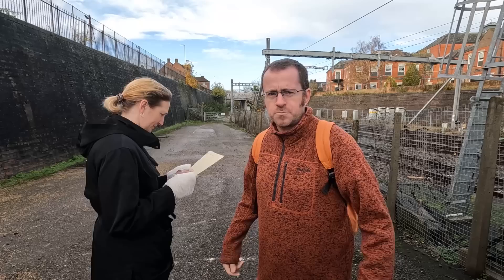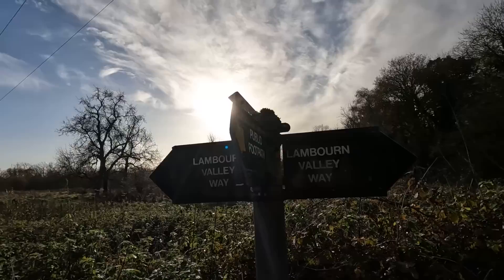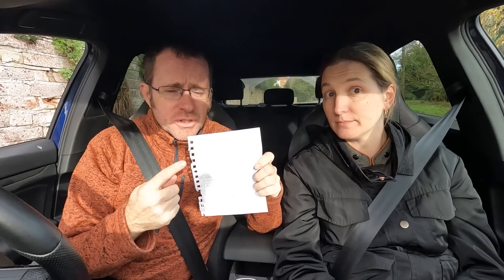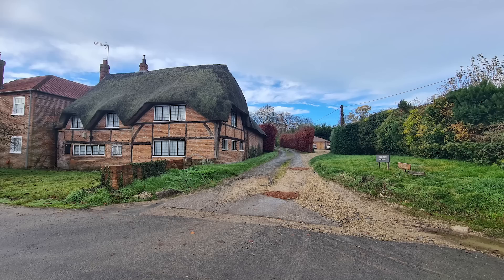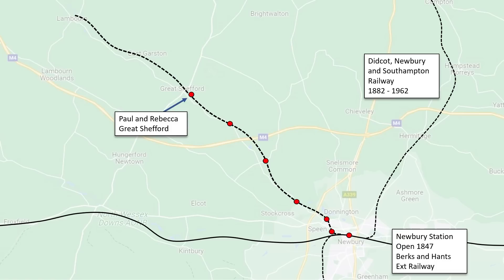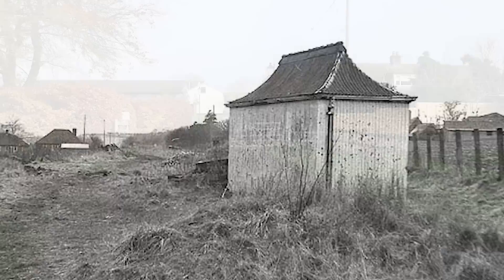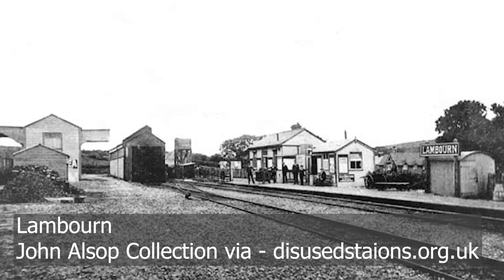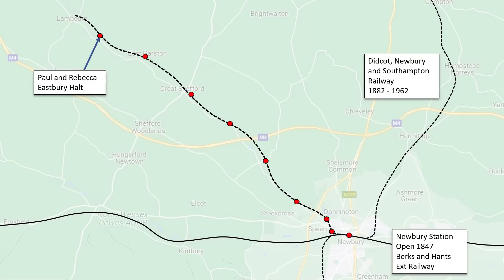The Abandoned Railway to Nowhere. The Lambourn Valley EDS 50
Welcome to our 50th video from the Every Disused Station Playlist. This week we try and tick of 9 more abandoned stations from the 6800 in the UK.

The Lambourn Valley Railway served a small population in its valley heading up to the middle of nowhere. Ok well its initial intention was to serve the agricultural market but clearly as with many branch lines, there was an immediate lack of funds and things didn't turn out as expected.

Join us as we try and find what remains today.

If you are interested in ways in which you can help support the channel please do consider clicking on any of the links below or alternatively the join button on here.